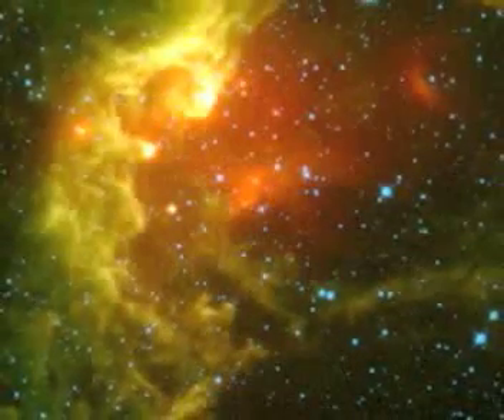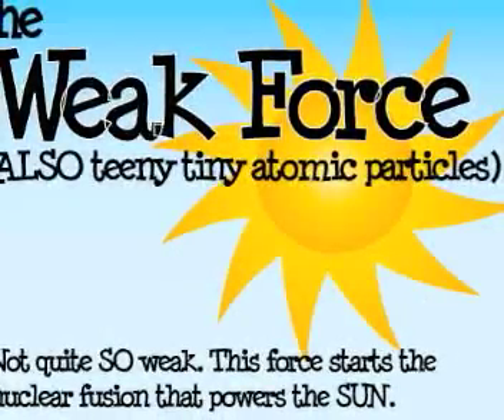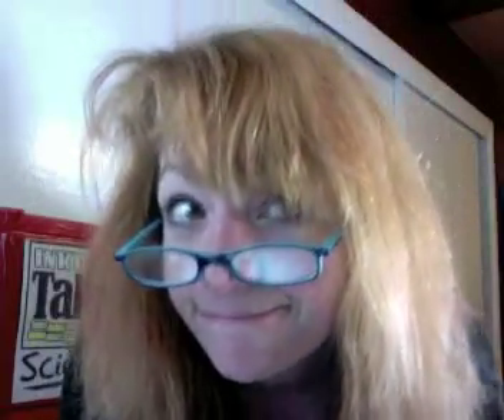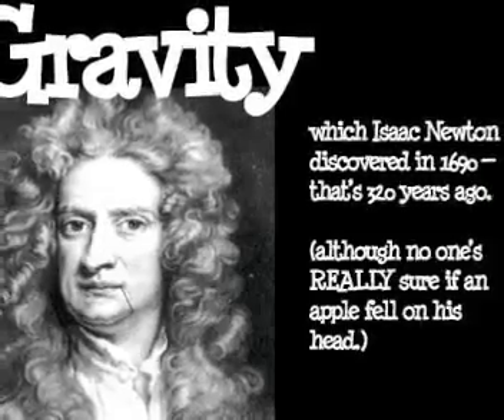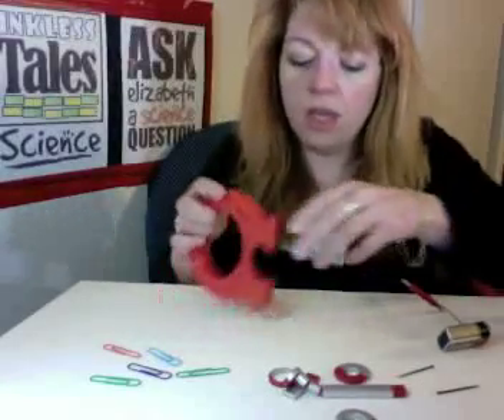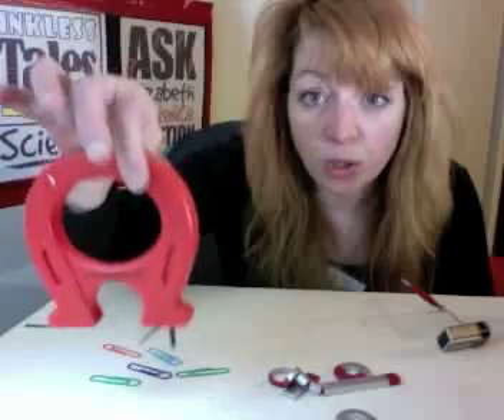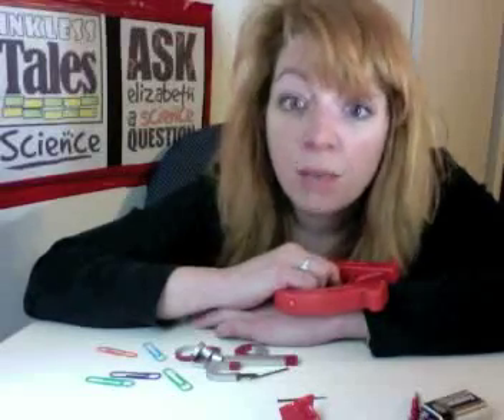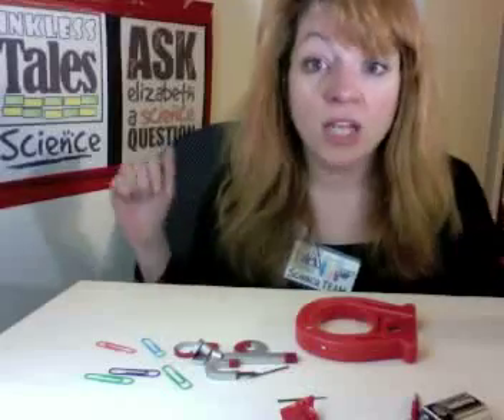Magnets and More: An InklessTales.com Ask Elizabeth Science Video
"Can a magnet be made stronger?" Yes and no, answers Elizabeth Williams Bushey in the latest "Ask Elizabeth Science video from InklessTales.com. Funny and informative.